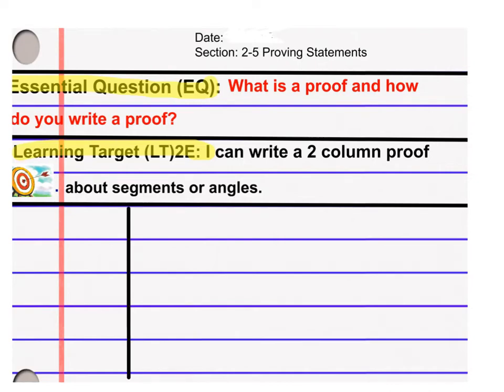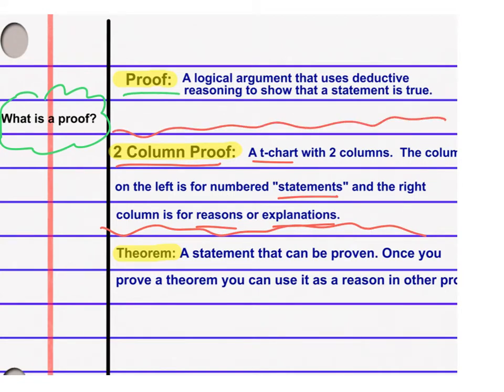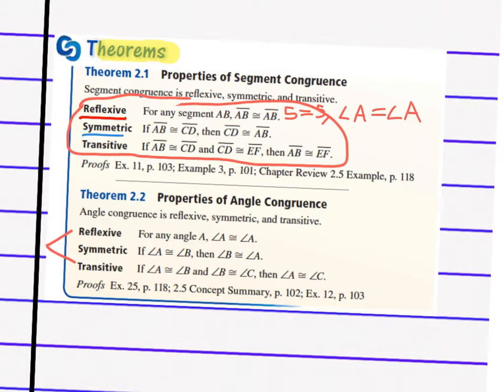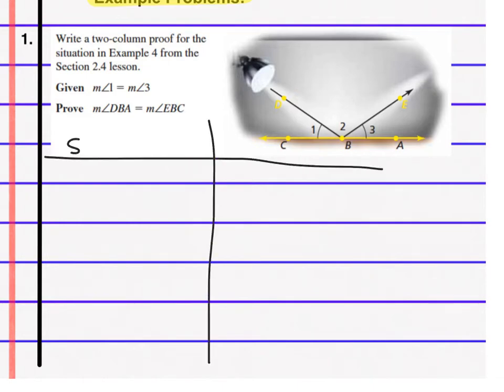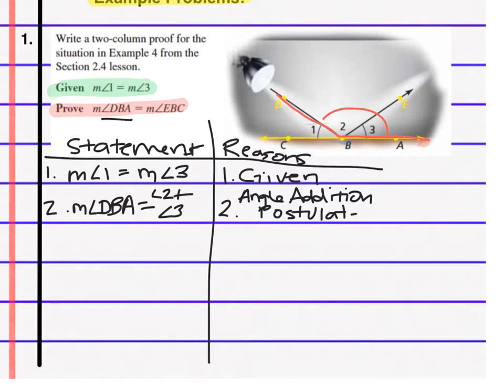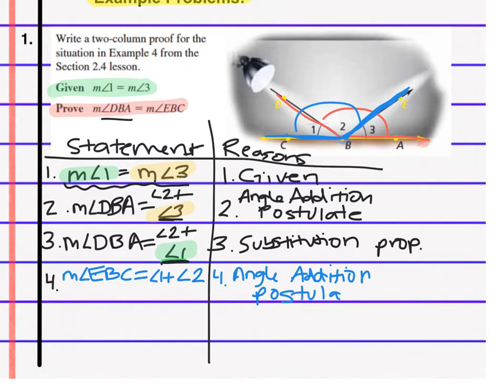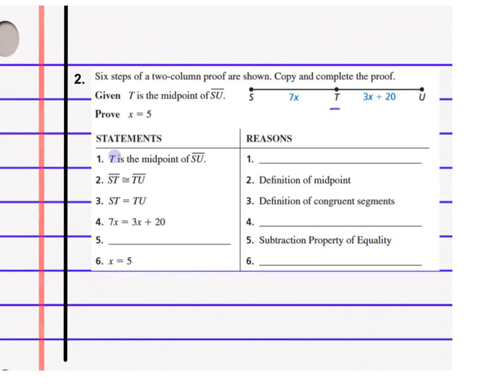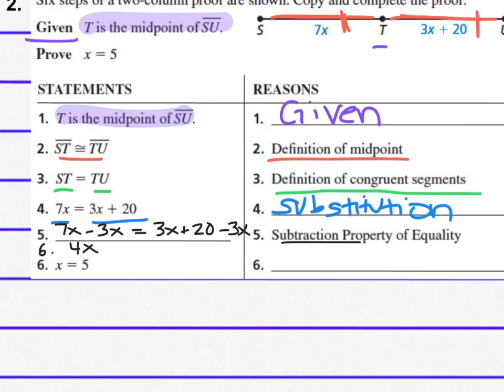2-5 proving statements part 1